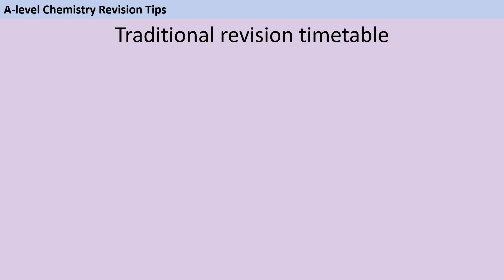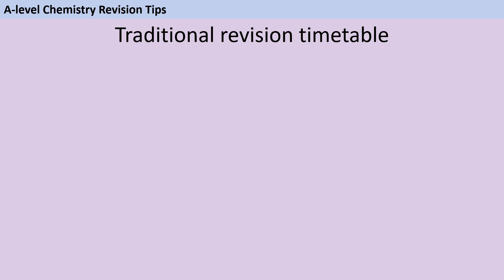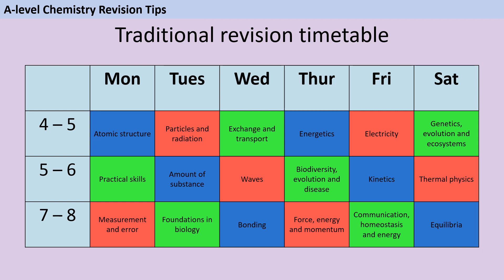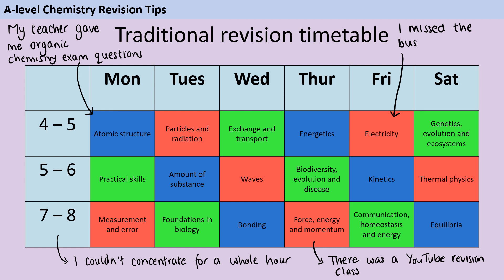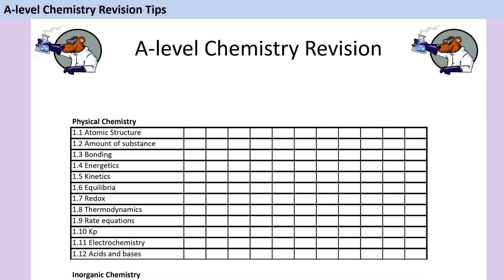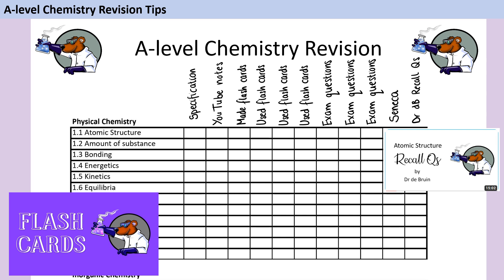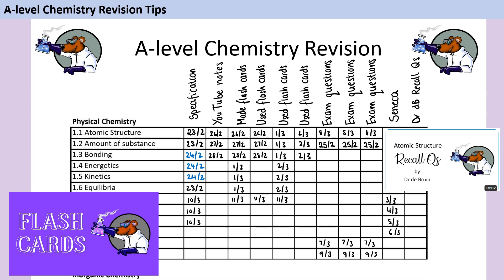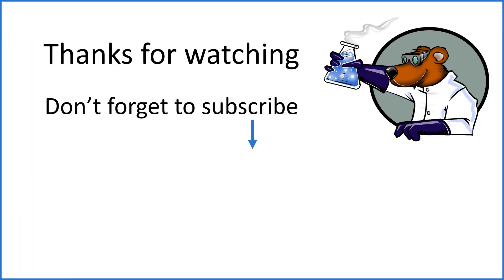How to make a revision timetable (or TRACKER) for A-level Chemistry 2023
With a matter of months to go before your A-level Chemistry exams, what is the best way to structure your revision timetable?

Traditional revision timetables don't work for most of us: so what's the alternative?

This video is aimed at those preparing for the AQA 7405 syllabus.